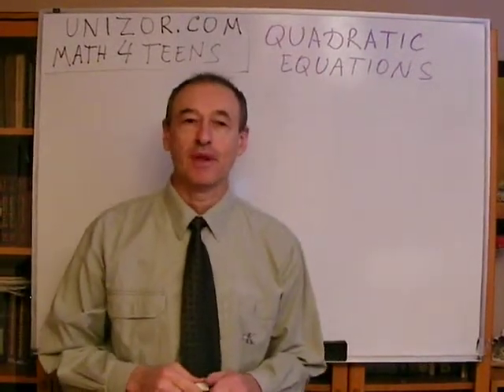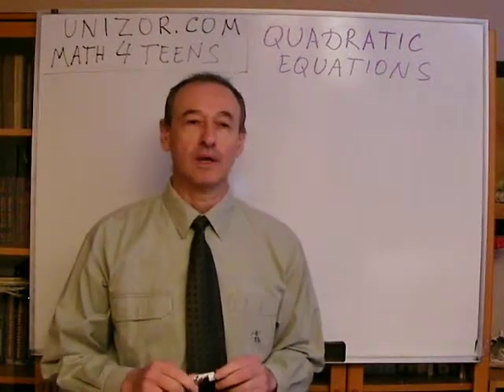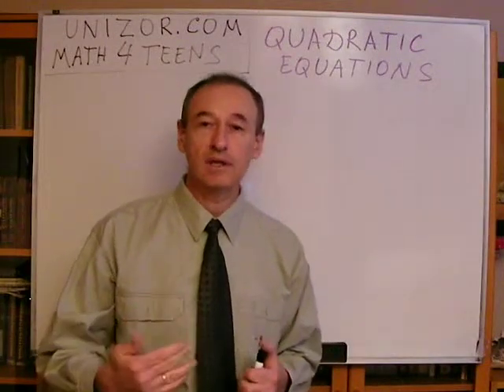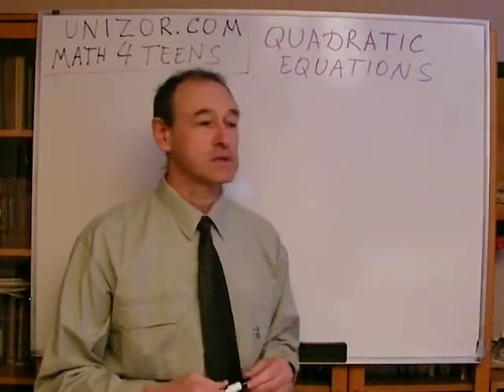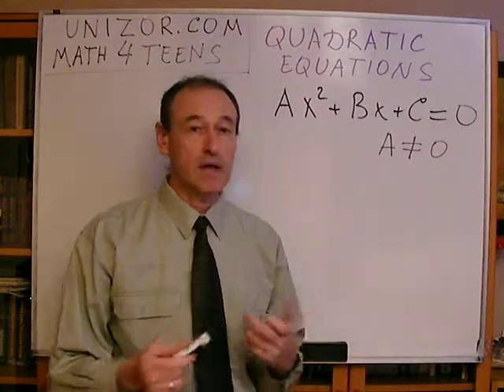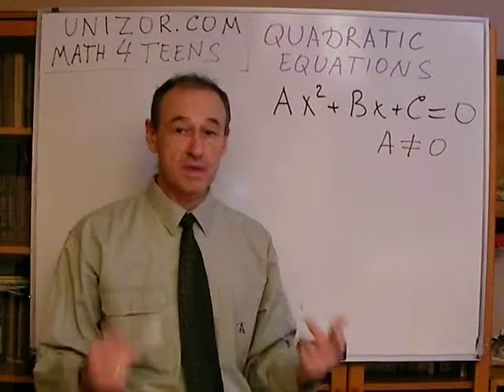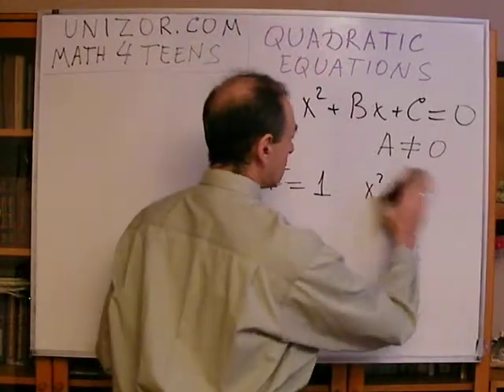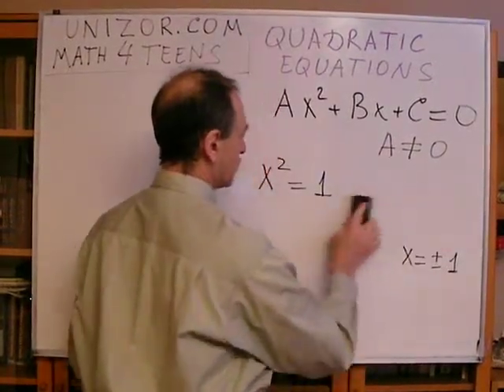Unizor - Algebra - Quadratic Equations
The purpose of this lecture is to apply the general ideas of solving equations using invariant transformations to a particular case of quadratic equations.

Unizor
Author: Zor Shekhtman